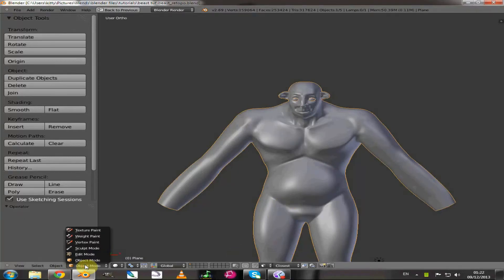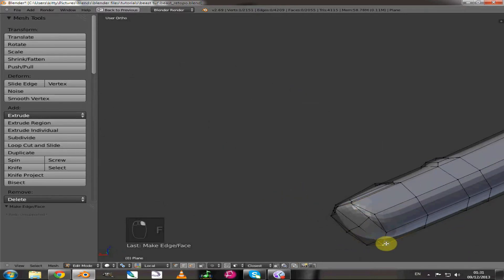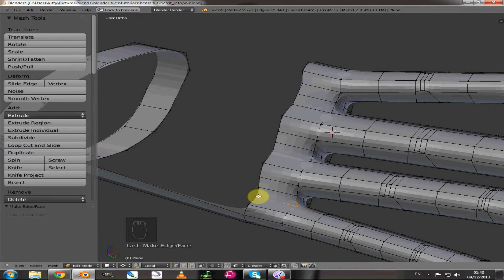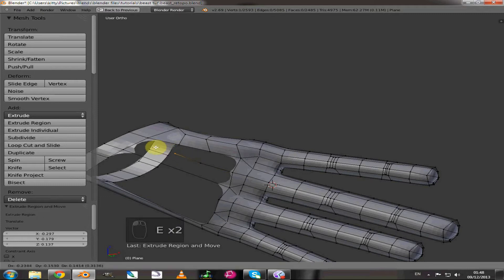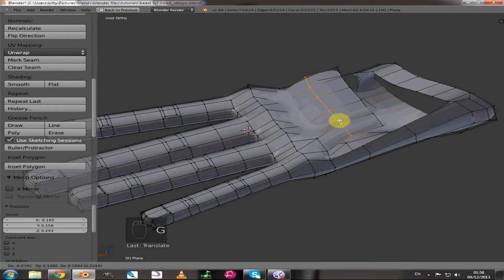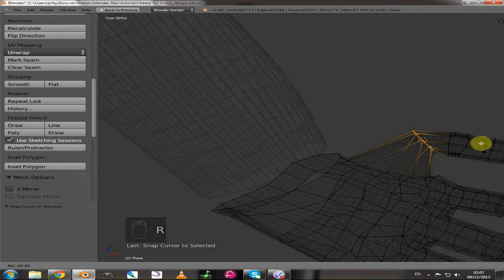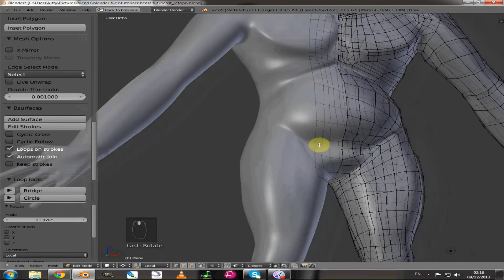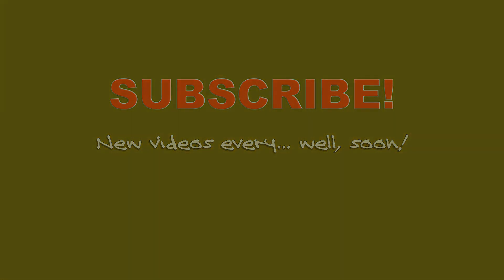creature modelling- hands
join us a we fail our way through the basics of creature modelling with blender 2.69. not a tutorial as such. more me rambling on as i try and create something fun. with many lols along the way.